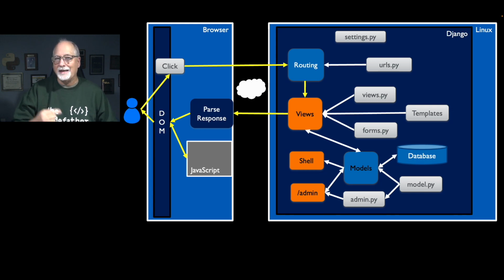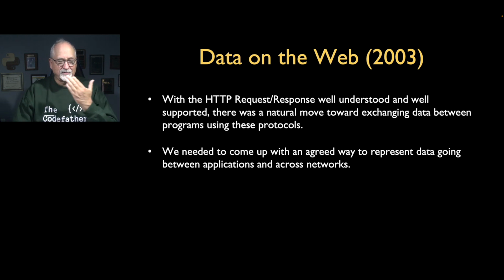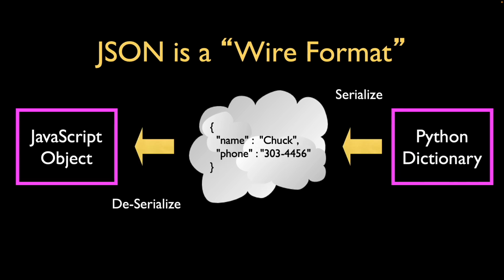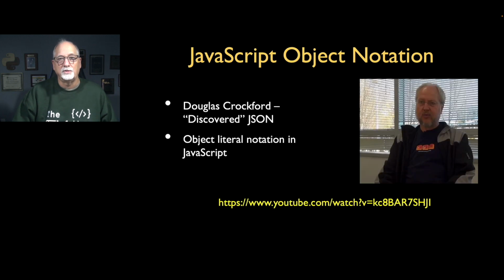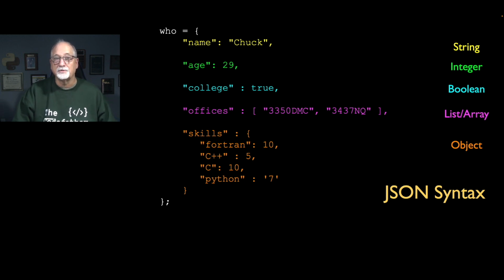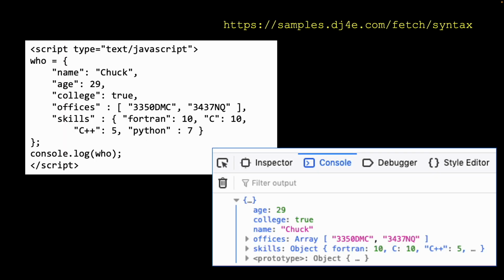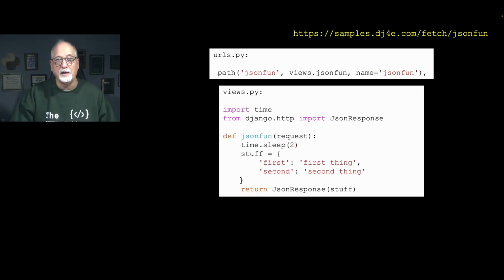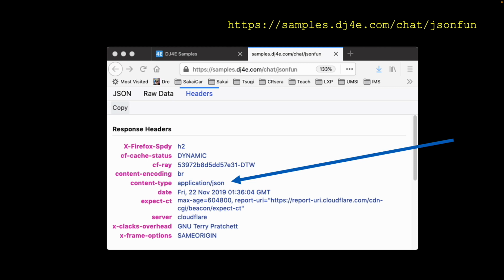JSON - JavaScript Object Notation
- Django for Everybody - Using Django to build Web Sites